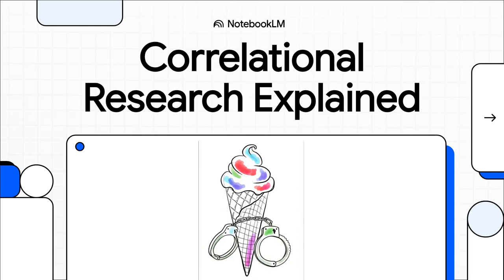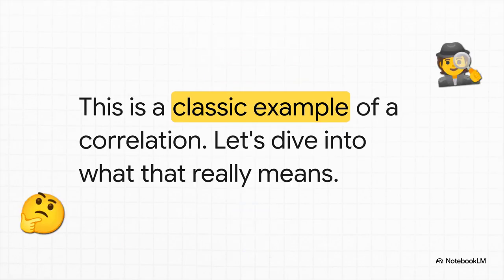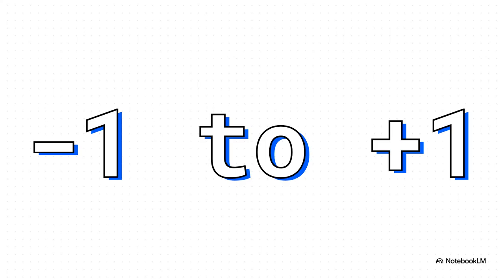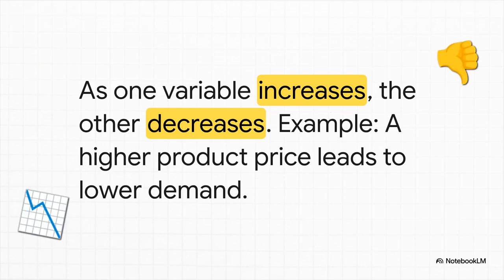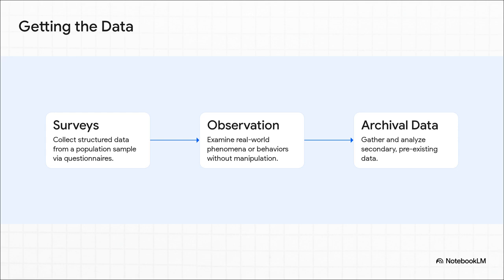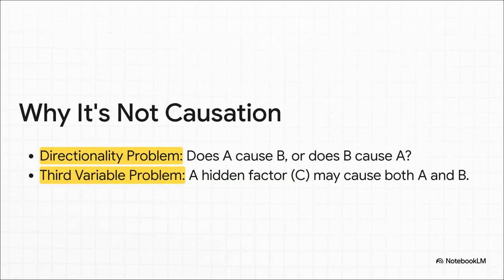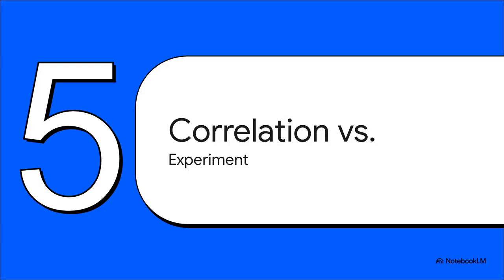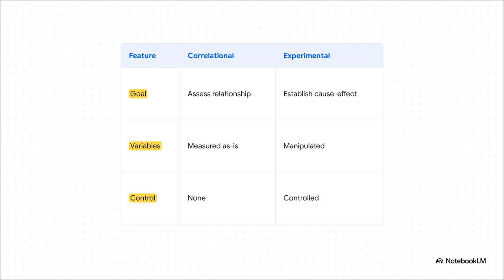Correlational Research Explained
Correlational research is a valuable tool for identifying relationships in real-world settings. While it cannot establish cause-and-effect, it provides essential insights that can guide further investigation, inform policy, and contribute to a deeper understanding of the interconnected nature of human and environmental factors.